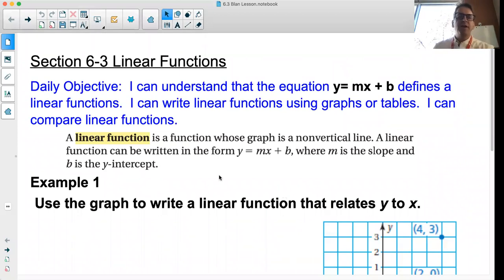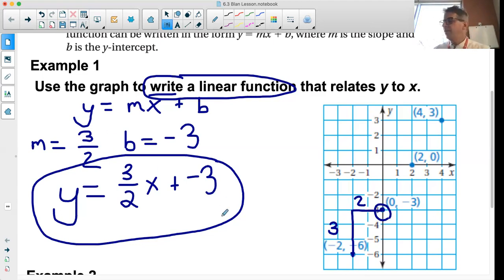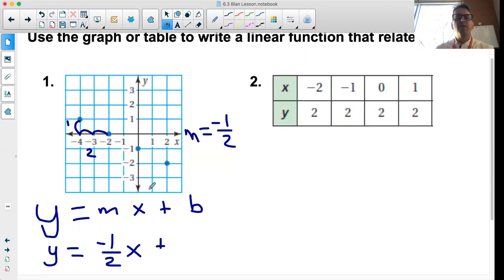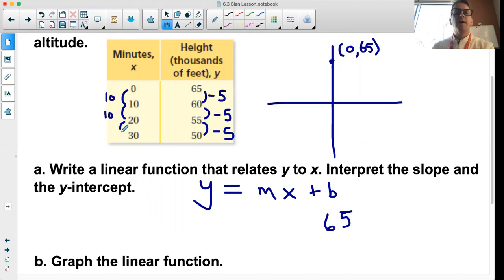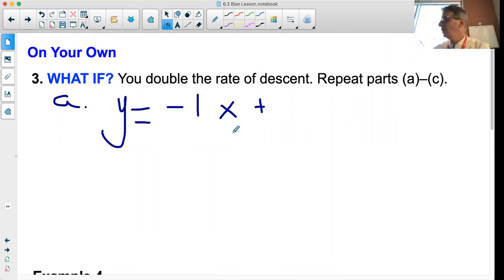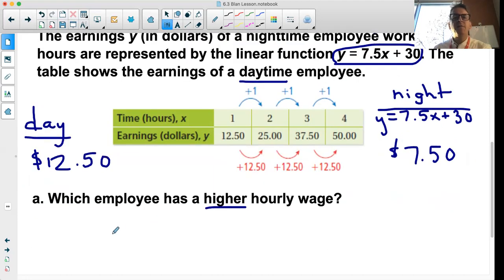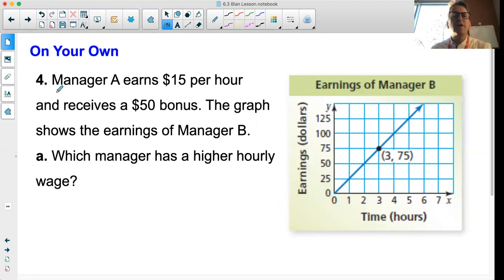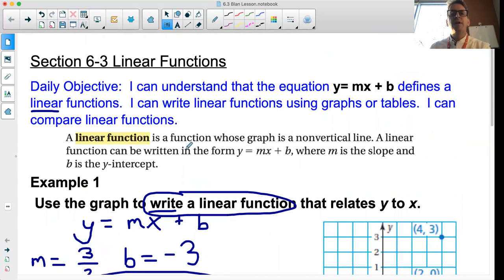6.3 Linear Functions